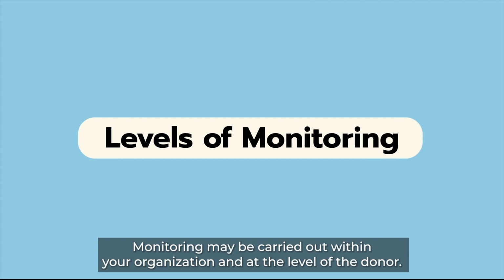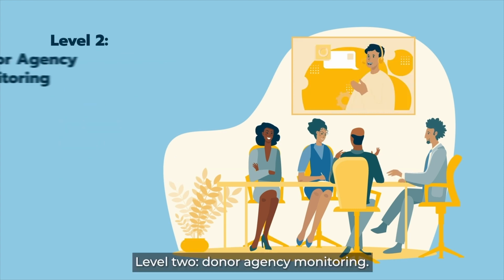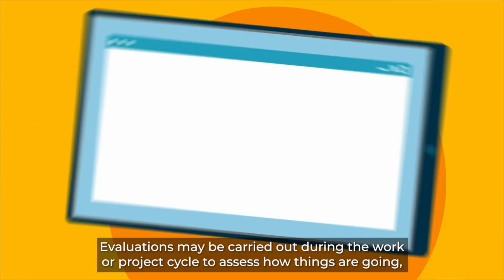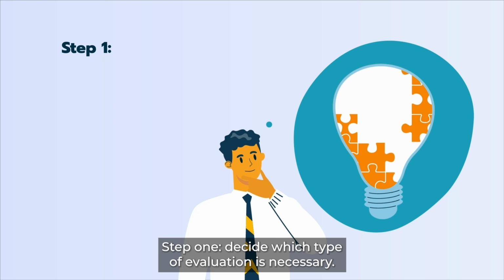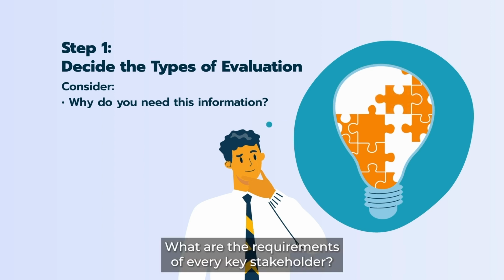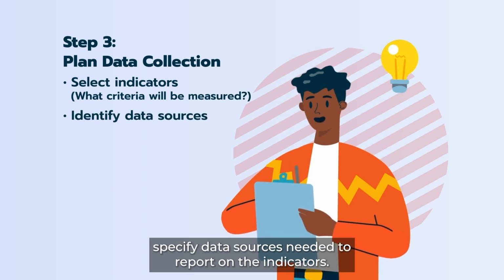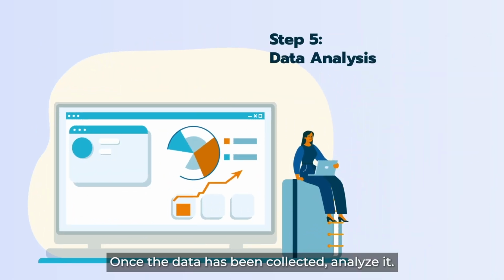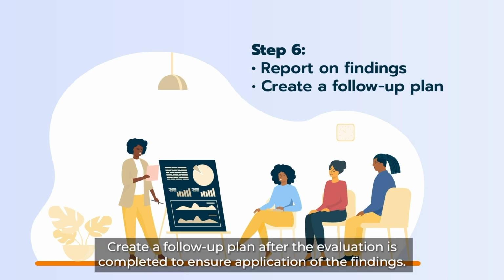M&E Video 2